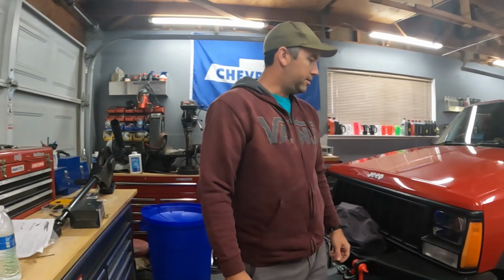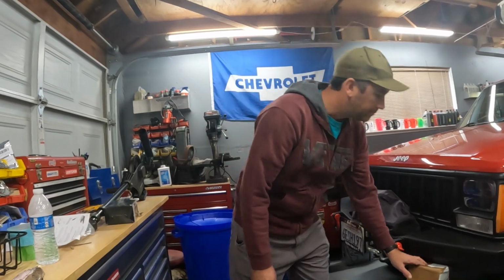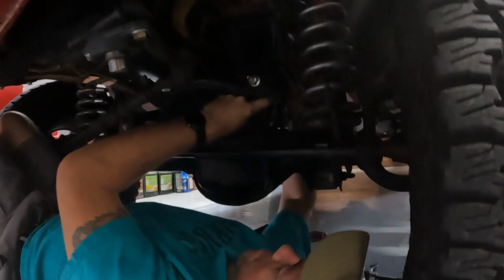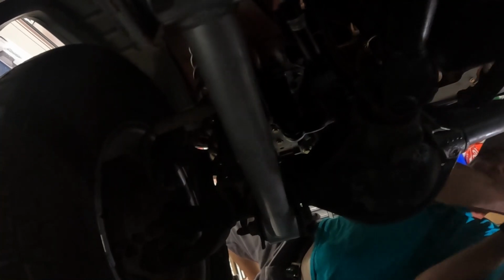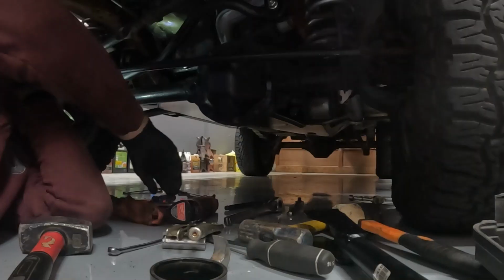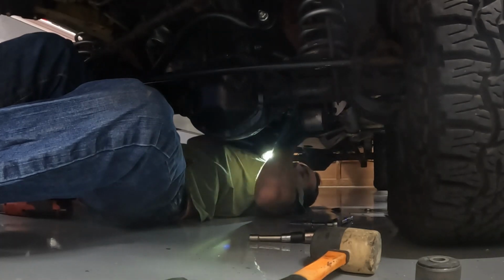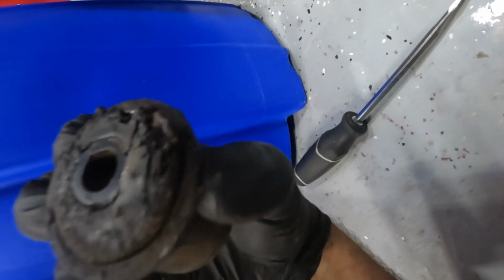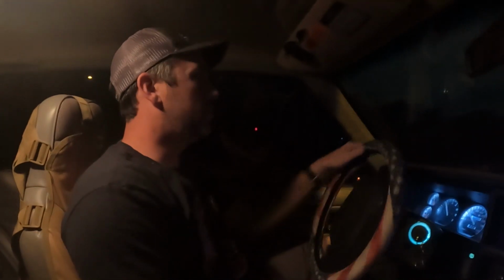XJ Upper Control Arm Install and Bushings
Install of upper control arms and axle side bushings on a 1995 Jeep XJ.